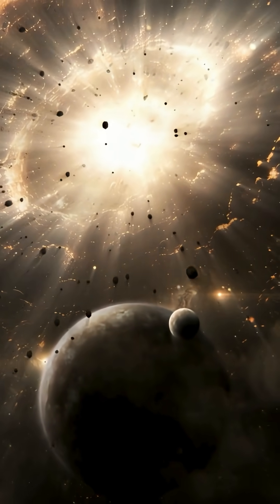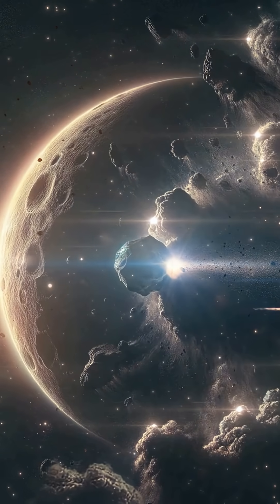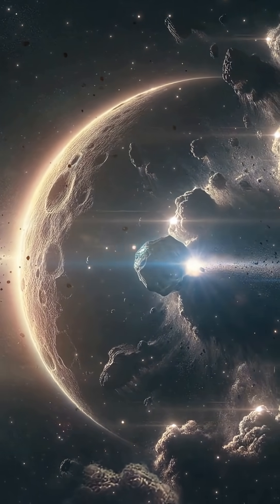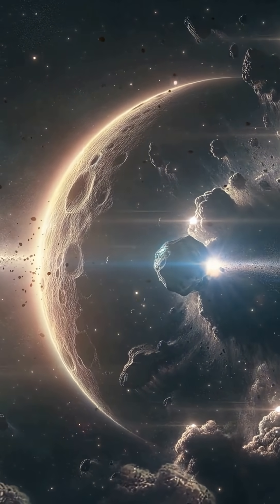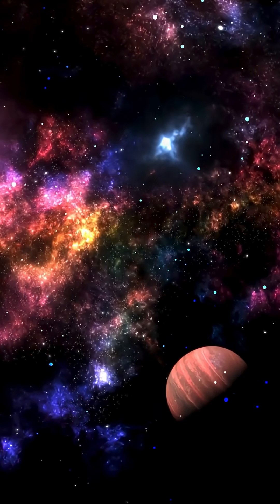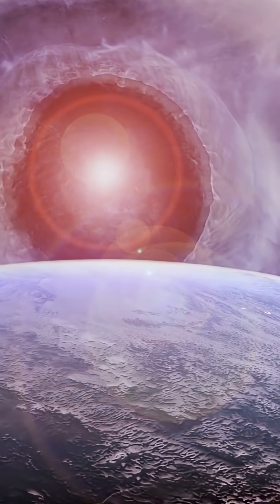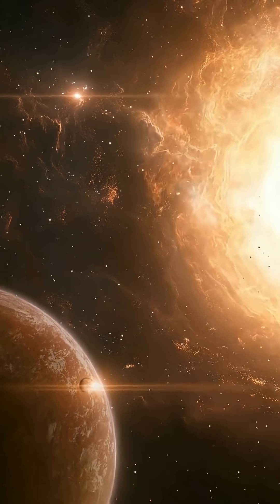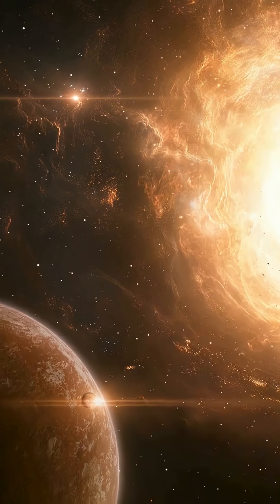Orphan Planet: A Glimpse Into Earth's Distant Fate- 2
Scientists have discovered an orphan planet drifting through space in a dying star system—a haunting preview of what may one day happen to Earth. Will our planet, too, wander alone among the stars?